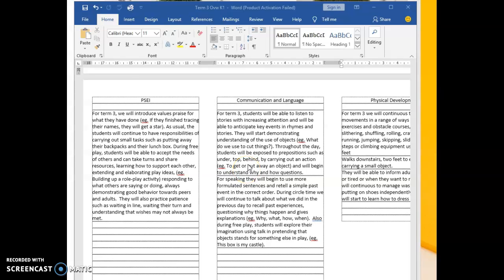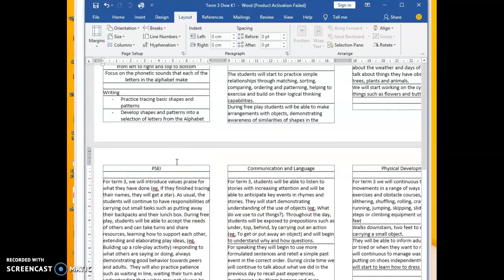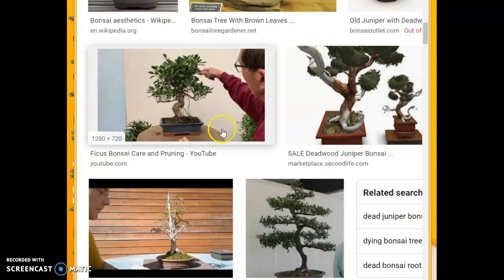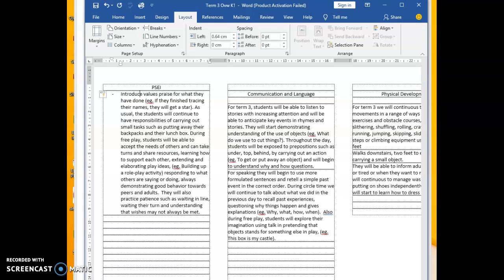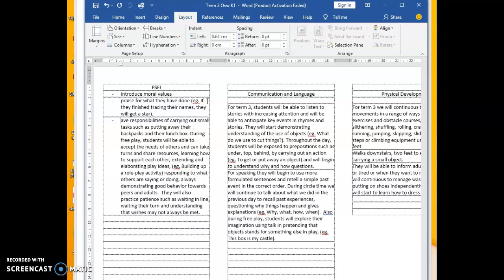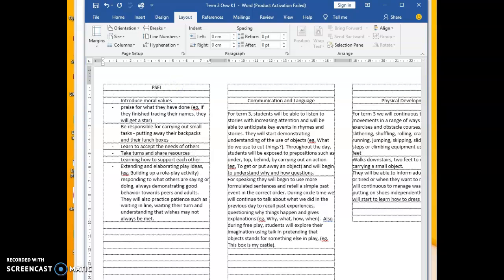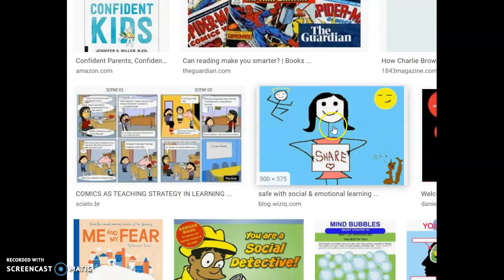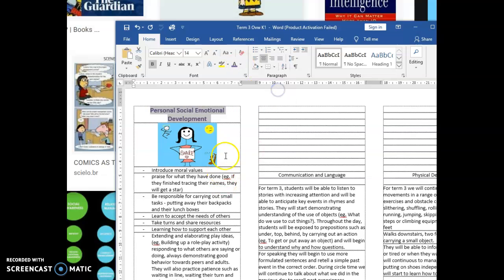Term Overview writing tip